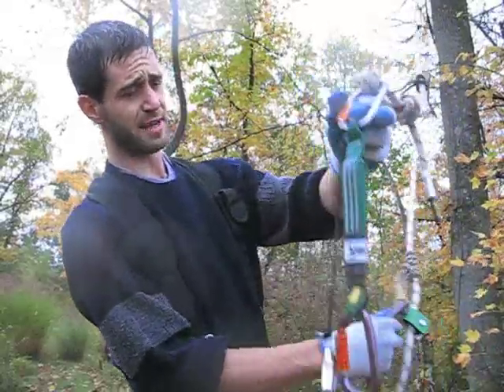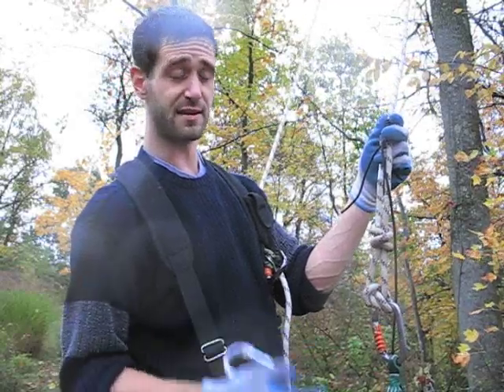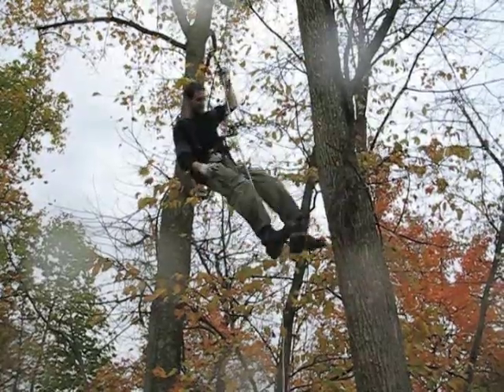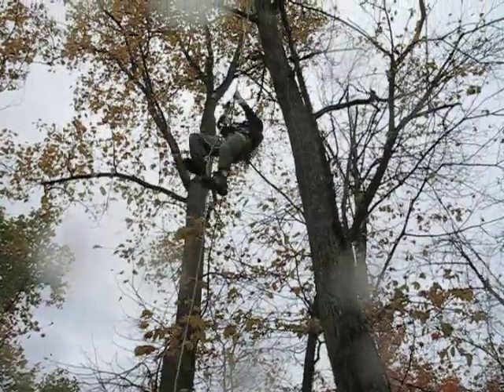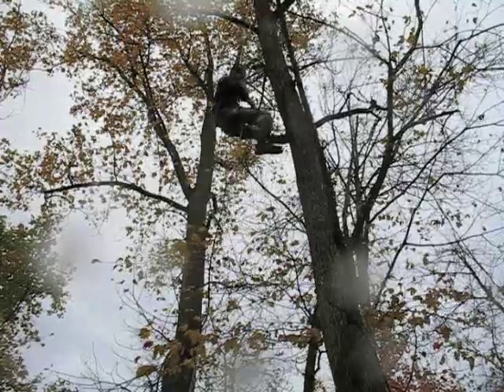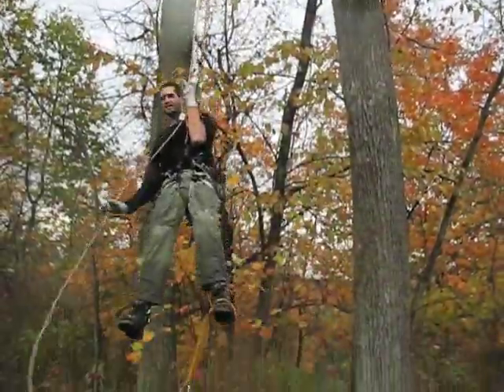DRT Rope Walking with a Petzl Tibloc and Pantin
CLIMBING IS DANGEROUS!! TRY NEW TECHNIQUES AT YOUR OWN RISK!! Rope walking on a DRT climbing system using a pantin on my right foot and a tibloc on a bungee connected to my left foot with a 30" (not 24") runner.  I had a screw removed from my femur two days earlier from the left leg and the bungee could have been tighter but it worked pretty good.  I set the line with about 30 psi in the canopy blaster.